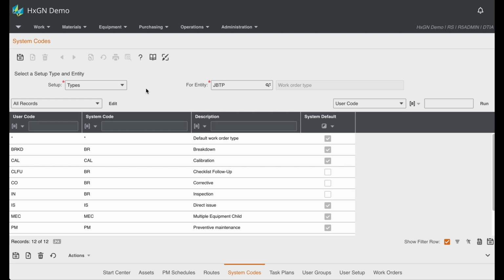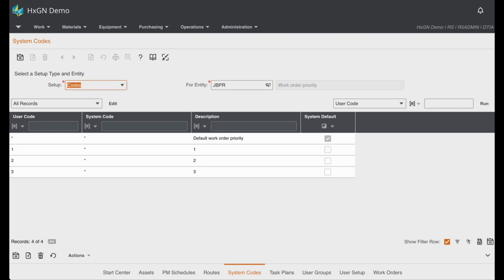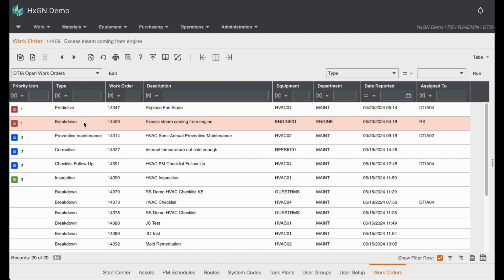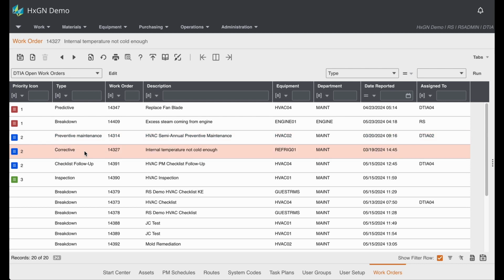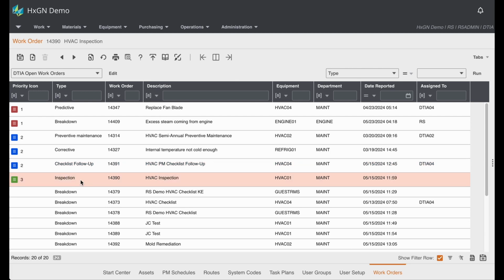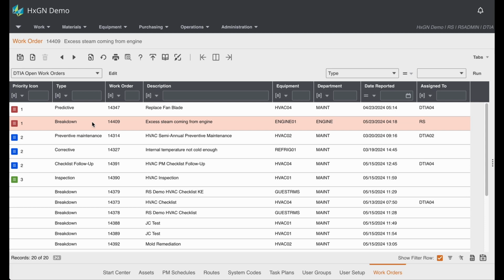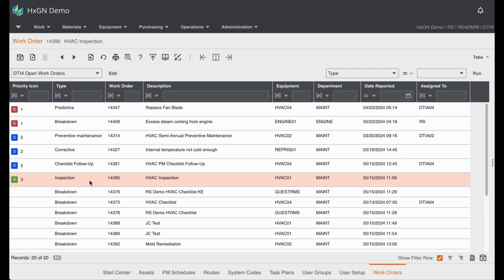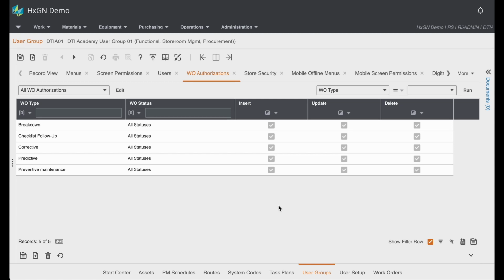Work Order Types & Priorities in Attune EAM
📌 About This Video: Tired of juggling work orders in Octave Attune EAM? Discover how to leverage work order types & priorities for peak efficiency!